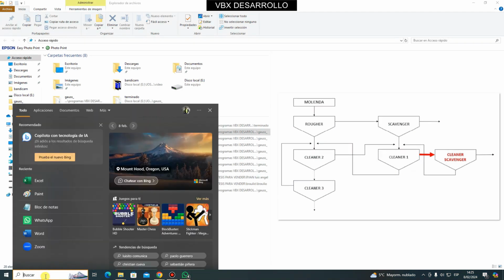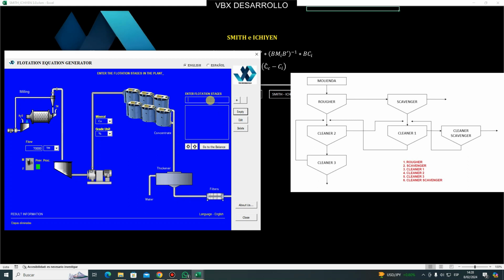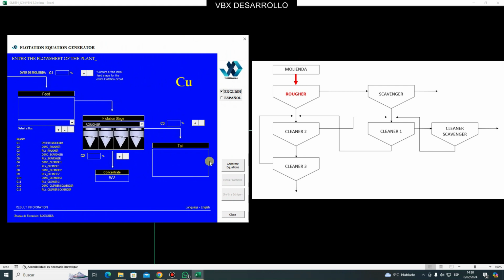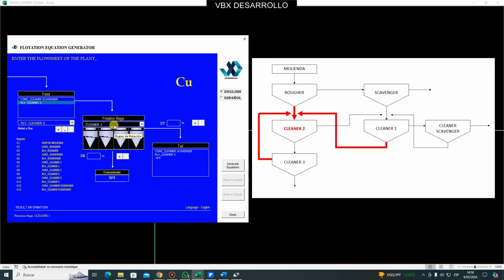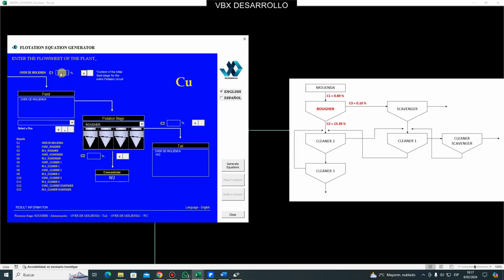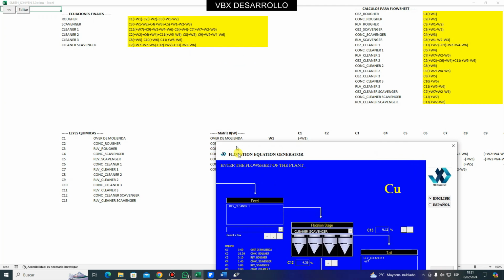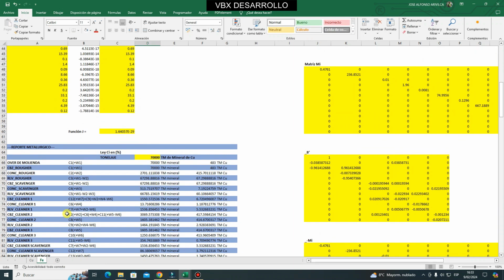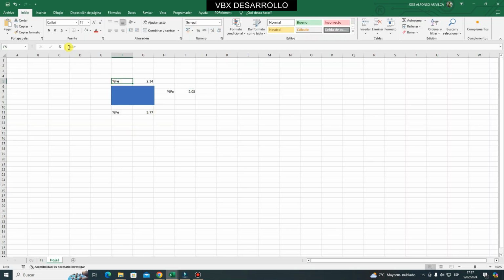SMITH ICHIYEN | EQUATION GENERATOR | FLOTATION BALANCE | GRADE CORRECTION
Software Name: Smith and Ichiyen 2.0 HD
Description:
Smith and Ichiyen is a powerful software tool specifically designed for the mining industry. This innovative application simplifies and speeds up the process of obtaining equations from flotation stages, allowing mining professionals to optimize their time in managing grades and reconciling them in their mineral concentration processes.
Main Features:

1. Intuitive Data Entry: Smith and Ichiyen facilitates data entry through customizable forms that allow efficient input of information about flotation stages.
2. Calculation of Mass Fractions (W): The software automatically calculates the mass fractions (W) from the entered data, providing accurate results in record time.
3. Smith and Ichiyen Optimization: With a simple click, the complete Smith and Ichiyen procedure is executed, correcting chemical grades and ensuring a perfect mass balance in the mining plant.
4. Adaptable to Any Mining Plant: This versatile tool can be adapted to any mining plant, making it suitable for use in different environments and applications.
5. Developed within OFFICE: Nested within the spreadsheet, making it easy to use and predictable.

Programado Por: Jose Arivilca
Para: VBX Desarrollo
Ottawa, Ca. 2023 Version 2.0